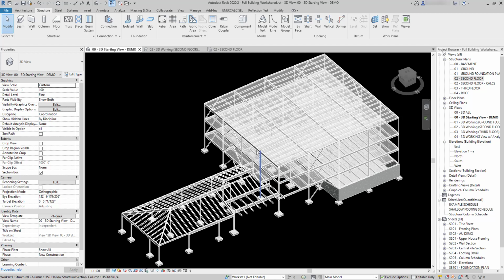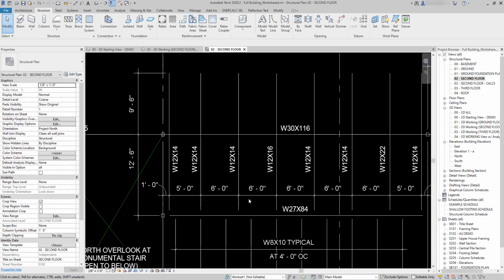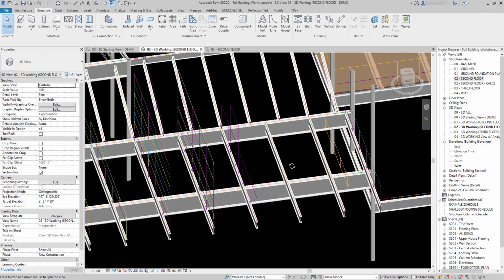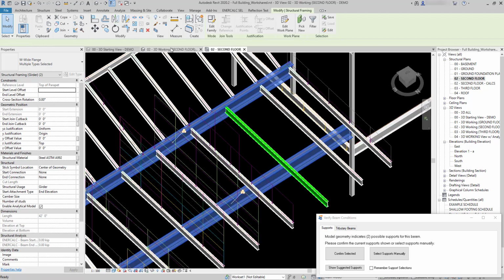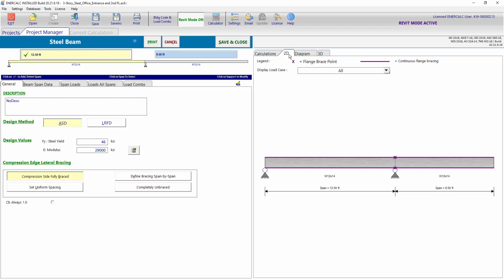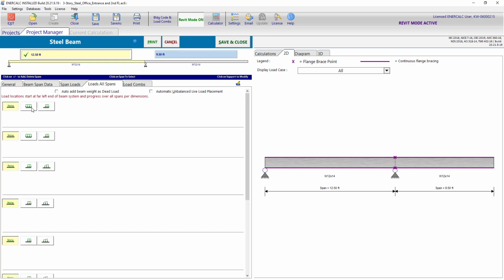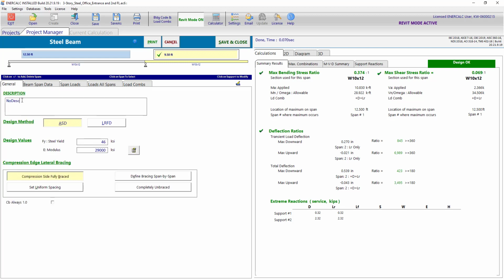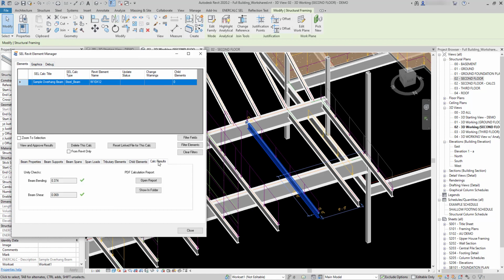Steel beam design without Revit loads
This demo gives an overview of launching and managing a steel beam calculation without taking the time to first model Revit load objects.  This could be useful for preliminary design early in a project or if a user simply prefers not to work manually with Revit loads.  Loads can easily be created and managed instead from the ENERCALC SEL interface after the calculation is launched, as shown here.

ENERCALC for Revit provides structural engineers the ability to perform intuitive and immersive design of structural elements directly inside the Revit environment.